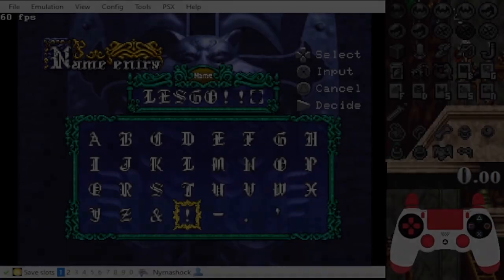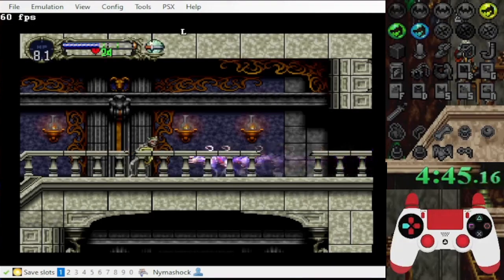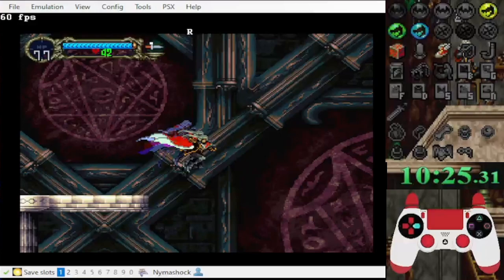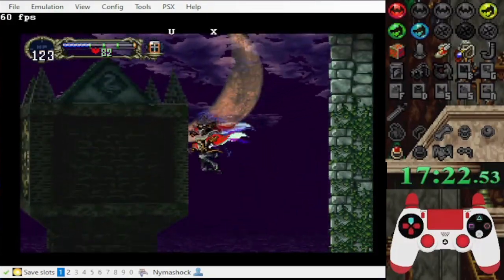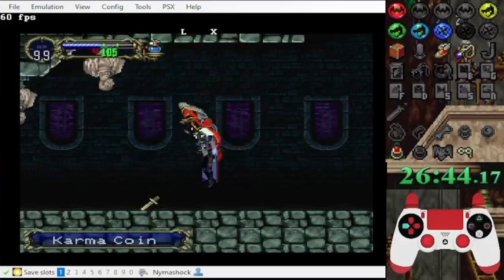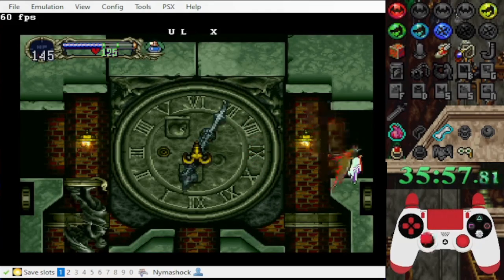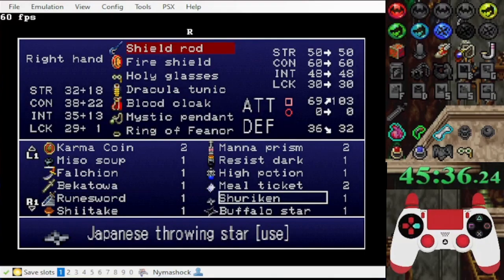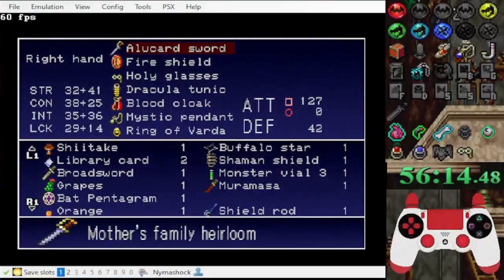Sotn Rando run analysis: VaevictusBR